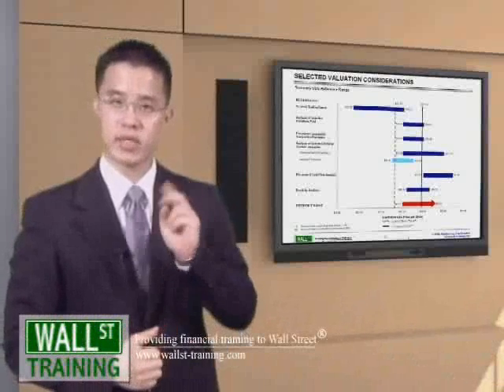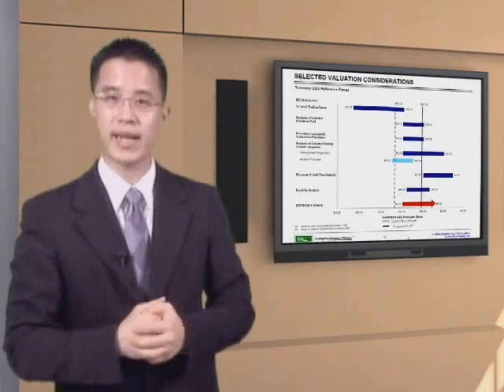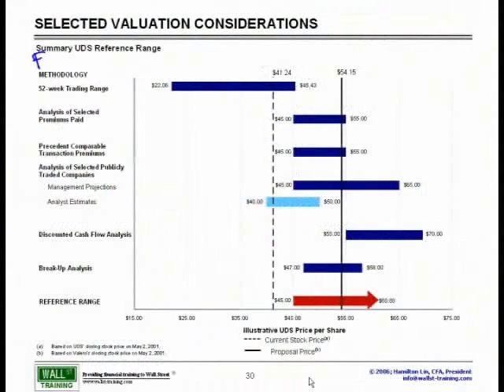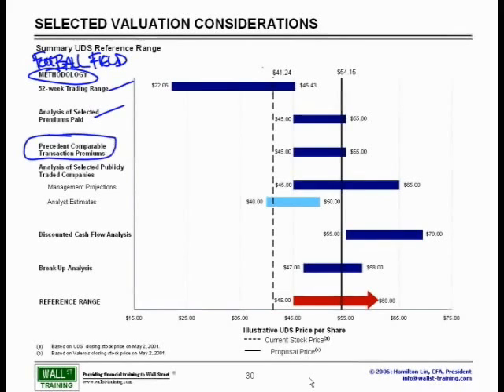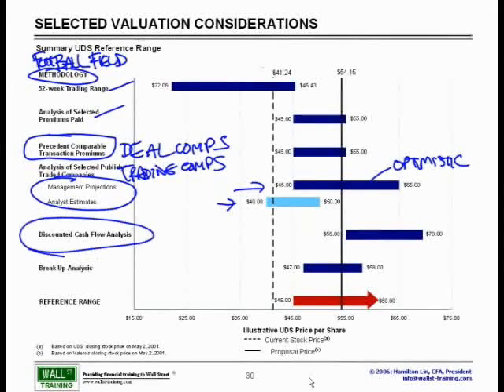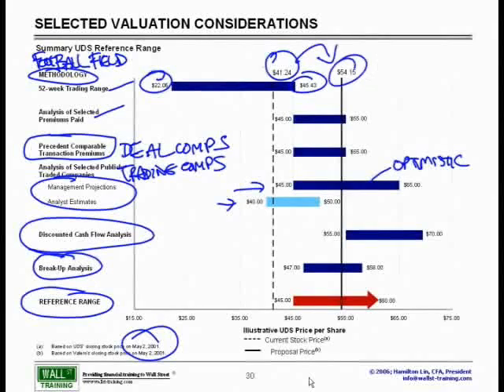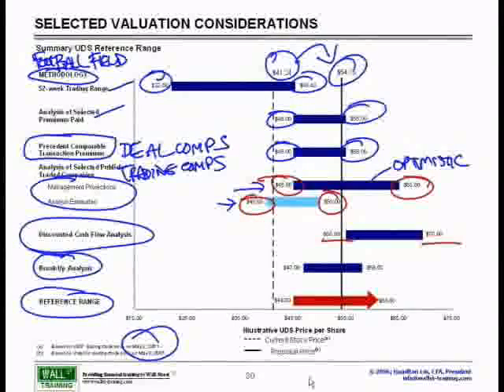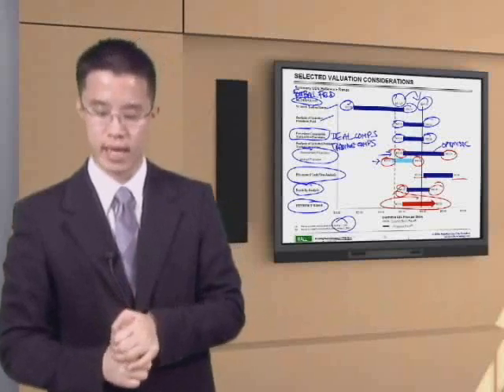WST: 4.6 Investment Banking Training - Valuation Football Field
Wall St. Training Self-Study Instructor, Hamilton Lin, CFA illustrates the football field exhibit that summarizes the valuation methodologies and associated reference ranges.